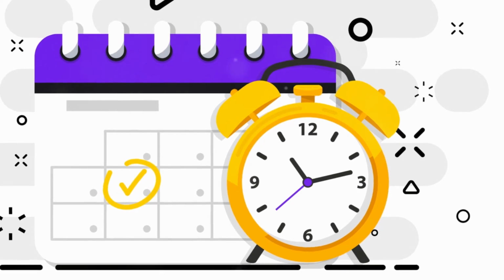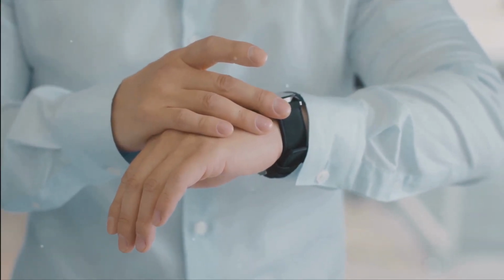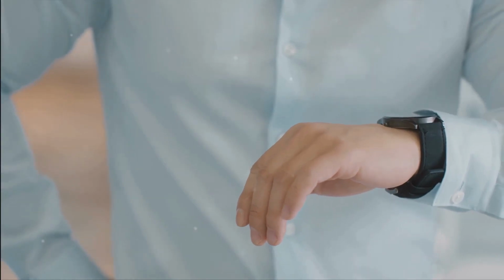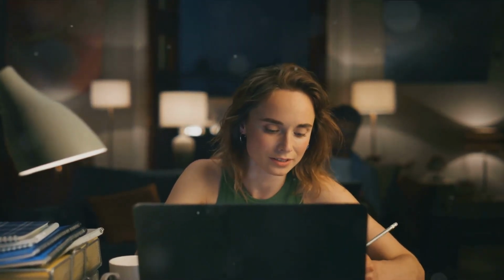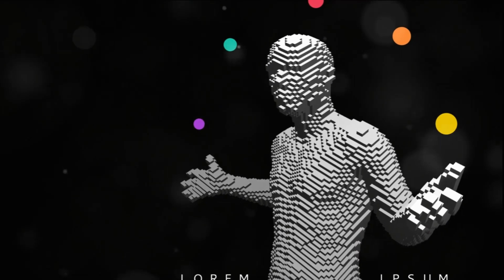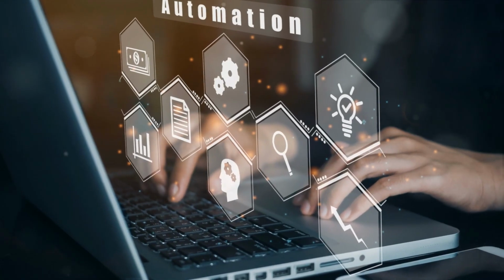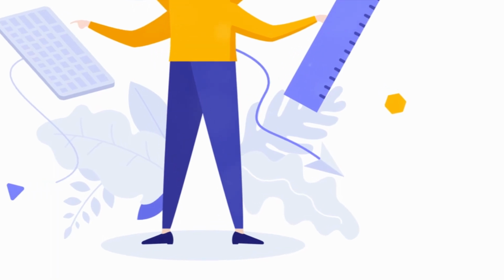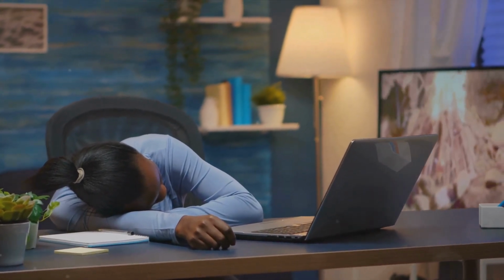Downside of Multitasking - Impact on Productivity and Mental Health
Are you sabotaging your success by multitasking? Discover the surprising truth about multitasking and its impact on your productivity and mental health in today’s video. Learn why doing less can actually mean achieving more, and why focusing on one task at a time could be the secret to your success. Don’t miss out on understanding the risks and what you can do to boost your efficiency without the stress!

👉 Watch now to unlock the secrets to better focus and better results. Remember, multitasking might not be the superhero skill we once thought it was!